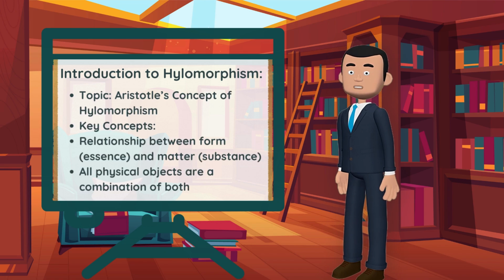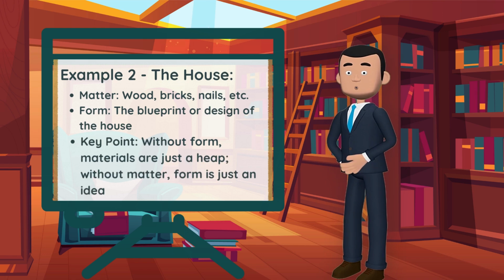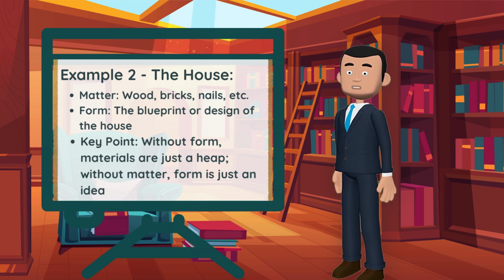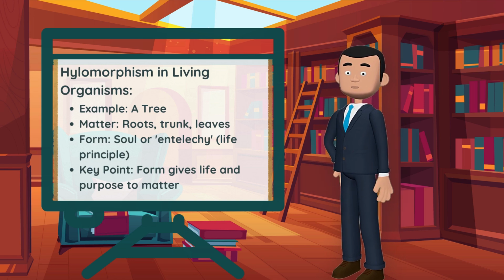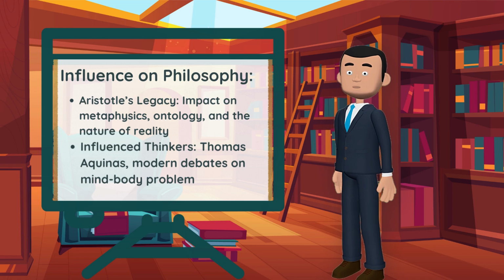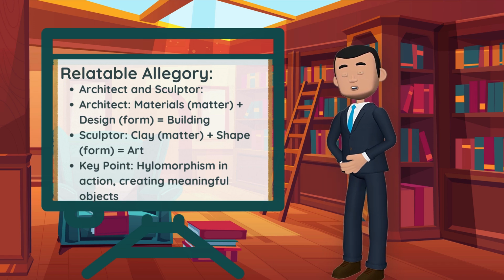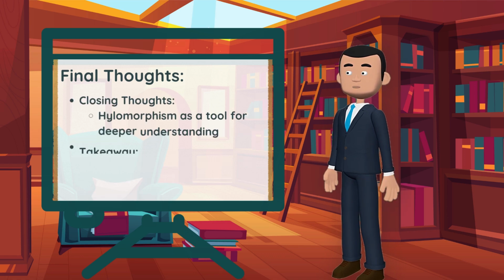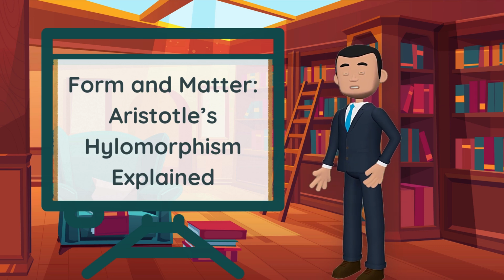Why Mind and Body Can't Actually Split (Aristotle)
Are you an immaterial soul trapped inside a physical meat machine, or are you just a collection of mindless atoms? Over 2,300 years ago, Aristotle rejected both views and created the most elegant solution to the mind-body problem in ancient philosophy: Hylomorphism.

In this video, we explore Aristotle’s landmark doctrine of Hylomorphism from the Metaphysics and De Anima (On the Soul). You'll discover why Aristotle rejected Plato’s World of Forms (forms floating in a separate mystical dimension) and Democritus’s crude Materialism; how every physical object in reality is a composite of Hyle (underlying raw matter/potential) and Morphe (organizing form/actuality); why the soul is not an alien ghost in the body, but the very form, organization, and life-activity of a living organism; and how Hylomorphism anticipated modern embodied cognition, biology, and systems theory.

Discover how Aristotle grounded the forms of reality into the concrete world beneath our feet.

This video is part of our 🏛️ Ancient Greek Philosophy | Socrates, Plato & Aristotle Explained series — charting the foundational ideas that defined Western metaphysics, logic, and philosophy of mind.

📚 FURTHER READING

Metaphysics (Books VII & VIII / Zeta & Eta: "Substance, Form, and Matter") — Aristotle (trans. C.D.C. Reeve, Hackett Publishing, 2016) · Aristotle’s deepest ontological investigation into primary substance and hylomorphic unity.

De Anima (On the Soul) (Book II, Chapters 1–4) — Aristotle (trans. Christopher Shields, Oxford University Press, 2016) · The foundational application of hylomorphism to the human soul and living bodies.

Substance and Form in Aristotle's Metaphysics — Michael Frede & David Charles (Oxford University Press, 2000) · An outstanding collection of modern analytical essays on Aristotelian hylomorphism.

Do you think of your own consciousness as an immaterial spirit that could survive without your body (Platonic/Cartesian Dualism), or is Aristotle right that your mind is simply the living form and functioning of your physical body?